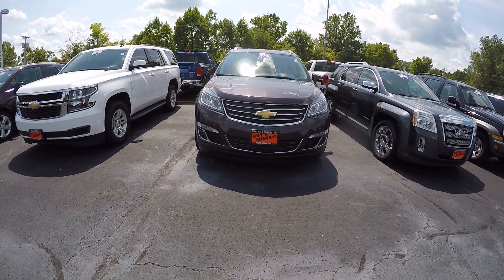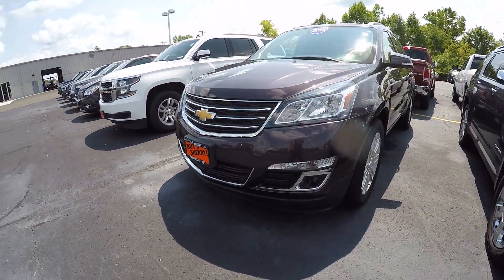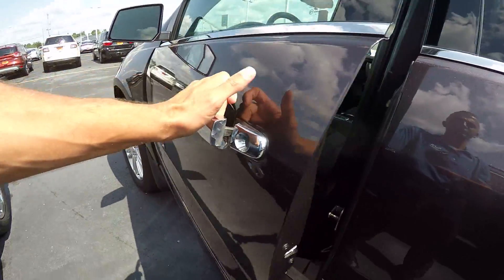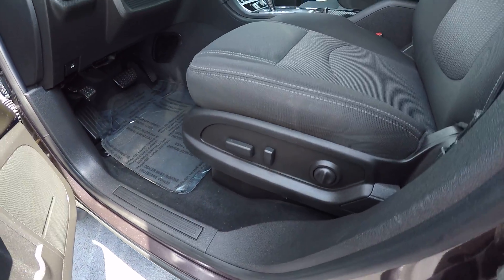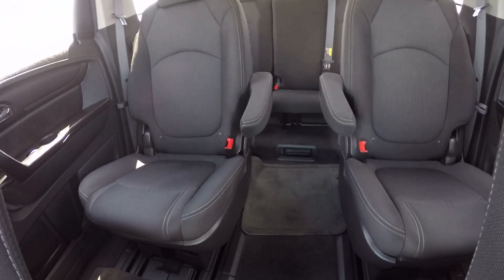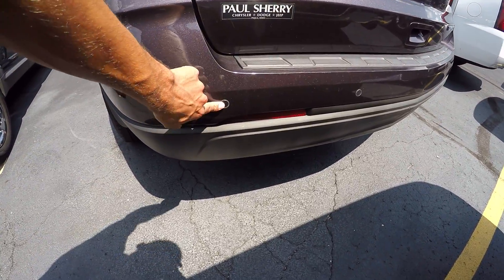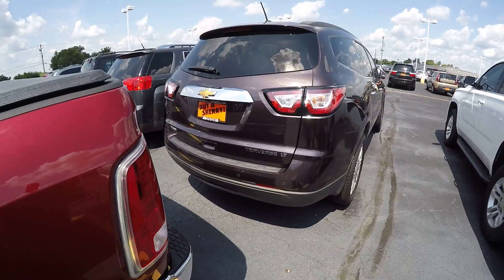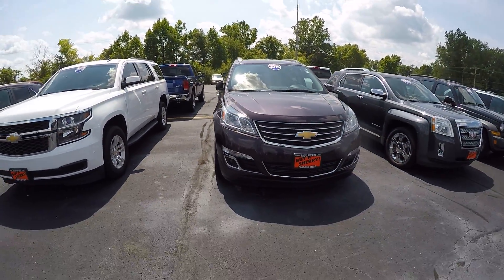2015 Chevrolet Traverse LT For Sale Dayton Troy Piqua Sidney Ohio | CP15366T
1 Owner! Heated Premium Cloth Seats – Power Driver Seat – Power/Heated Mirrors – Touchscreen Radio Display – Auxiliary Stereo Input – Satellite Radio – Bluetooth For Phone – Leather-Wrapped Steering Wheel – 18-Inch Alloy Wheels – Fog Lamps – Clean AutoCheck History Report to watch a detailed 2 minute video of this car to get a first hand look before you arrive at our dealership. This is simply one of the many ways Paul Sherry goes beyond just giving you the best price in the Miami Valley!